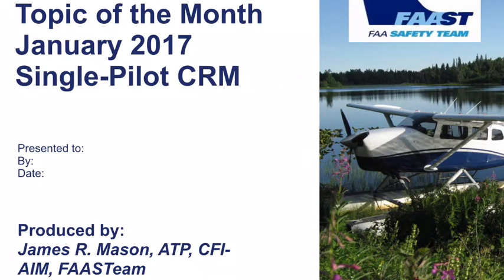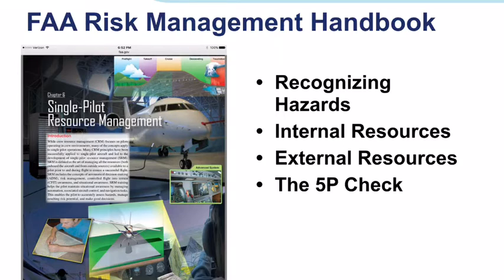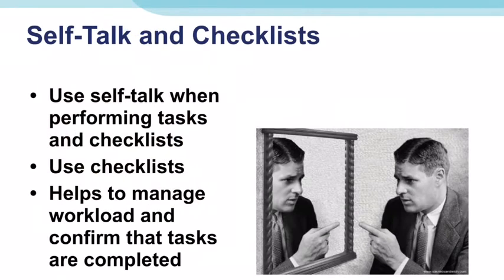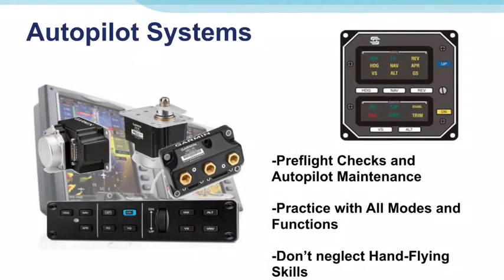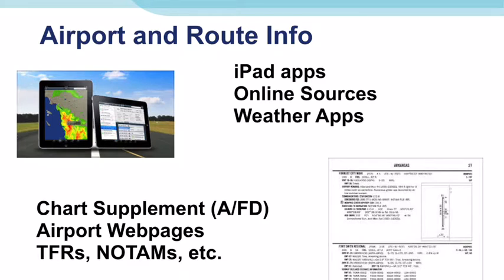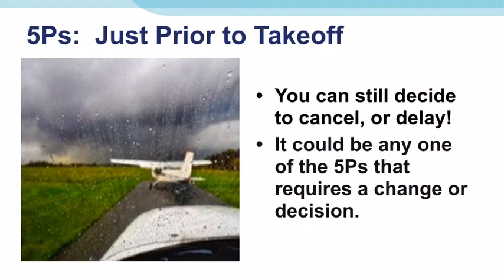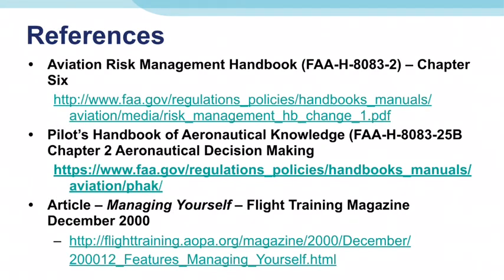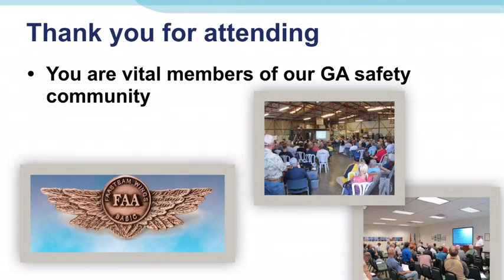Single Pilot Resource Management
Topic: Single-pilot Crew Resource Management (SE 24 Output 3)
The FAA and industry will conduct a public education campaign emphasizing the best practices regarding single-pilot resource management operational techniques.

Background:

The air carrier industry has embraced Crew Resource Management (CRM) as a necessary initiative that has helped mitigate aircraft accidents caused by human error. Even though traditional CRM focused on multi-crewed environments, several elements (such as communications, teamwork, decision making, and situational awareness) can be applied to single-pilot operations.  The Private Pilot PTS defines Single pilot CRM as, “the art and science of managing all the resources (both onboard the aircraft and outside sources) available to a single-pilot (prior to and during flight)”.  That sweeping statement is further defined with respect to 6 SRM Components:
• Aeronautical Decision Making (ADM)
o Acquiring relevant data & making decisions on those data
• Risk Management
o Hazard identification, risk assessment, & mitigation
• Task Management
o Managing pre and in flight tasks
• Situational Awareness (SA)
• Controlled Flight into Terrain Awareness (CFIT-A)
• Automation Management
o Familiarity with equipment
o Over reliance on automation
The GAJSC recommends that pilots practice CRM to reduce mishap risk.

Teaching Points:

• Discuss the scope and safety benefits of Single-Pilot Resource Management.
• Acquaint pilots with available resources.
• Discuss means of managing resources.
• Encourage pilots to adopt SRM processes.

References:
• Single-Pilot CRM Power Point
Insert link to approved presentation here

• Pilot’s Handbook of Aeronautical Knowledge (FAA-H-8083-25B) Chapter 2 – Aeronautical Decision Making